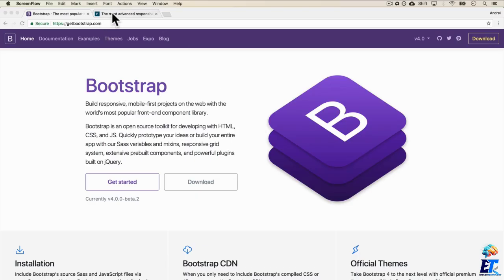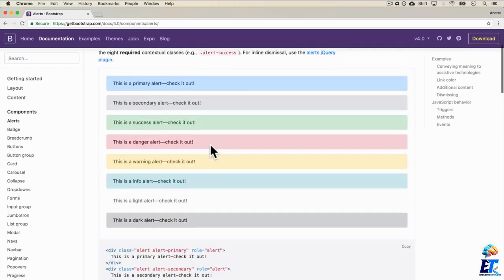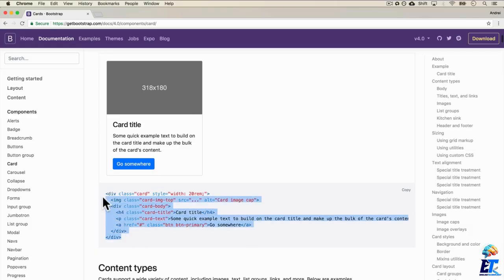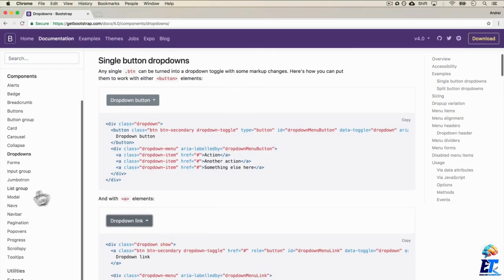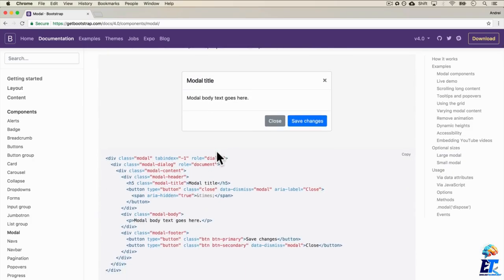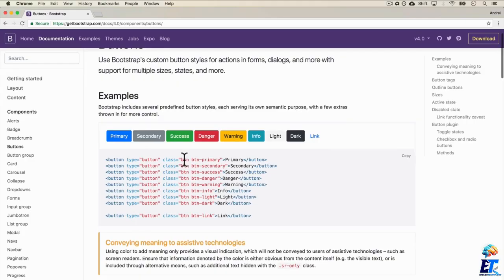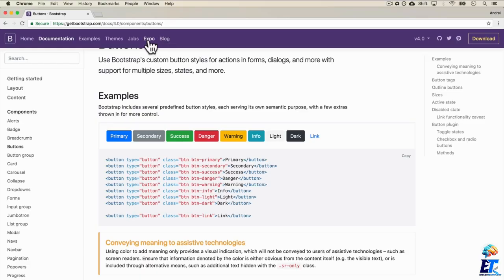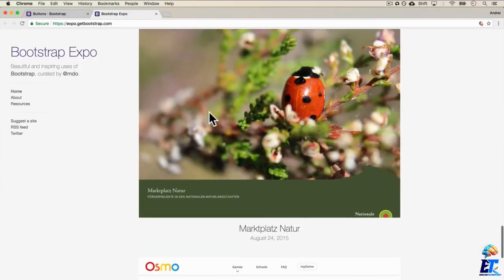Bootstrap Introduction | Learn the Basics of Responsive Web Design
Bootstrap is a free and open-source front-end framework used for developing responsive, mobile-first websites and web applications. It provides a collection of pre-built HTML, CSS, and optional JavaScript components and design templates, enabling faster and easier web development.

Responsive Design:-
It facilitates the creation of websites that adapt and display optimally across various devices and screen sizes, from desktops to mobile phones, through its mobile-first approach and responsive grid system.
Pre-built Components:-
Bootstrap offers a comprehensive set of ready-to-use components, such as navigation bars, buttons, forms, cards, carousels, modals, and more, which can be easily integrated into web projects.
CSS and JavaScript Utilities:-
It includes a wide array of CSS classes for styling typography, tables, images, and other elements, along with optional JavaScript plugins for interactive functionalities.
Consistency and Efficiency:-
Bootstrap promotes design consistency across different parts of a website and streamlines the development process by providing a standardized framework, reducing the need to write extensive custom CSS.
Cross-Browser Compatibility:-
It aims to ensure that web pages render consistently and correctly across various web browsers, addressing potential compatibility issues.